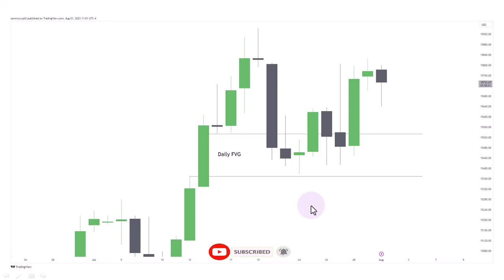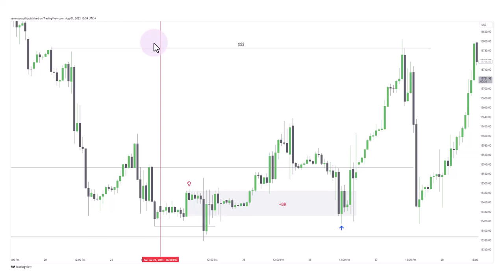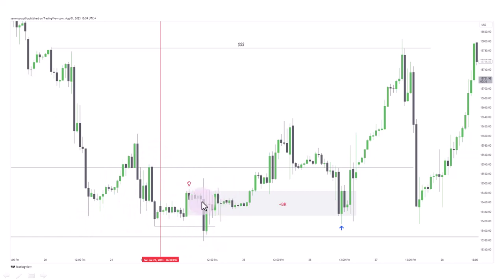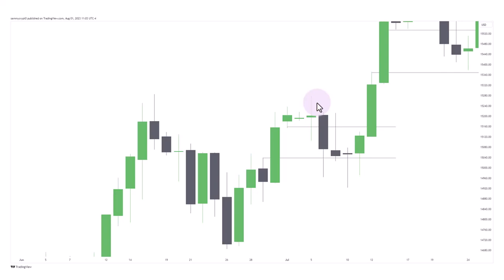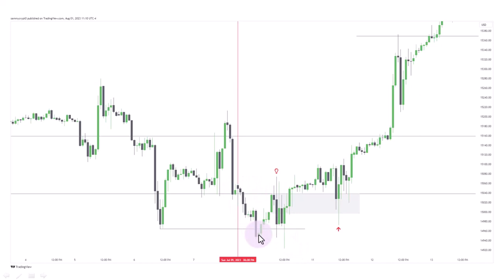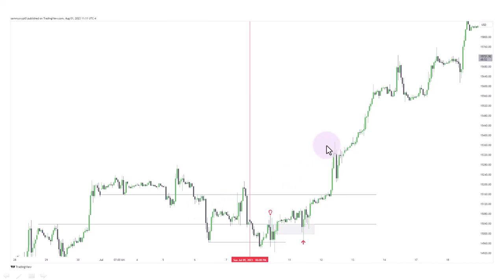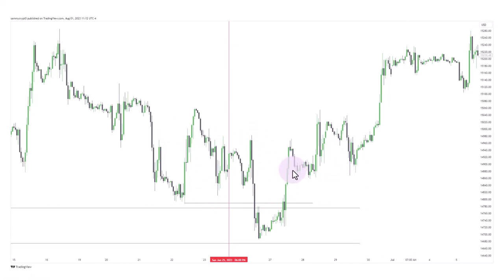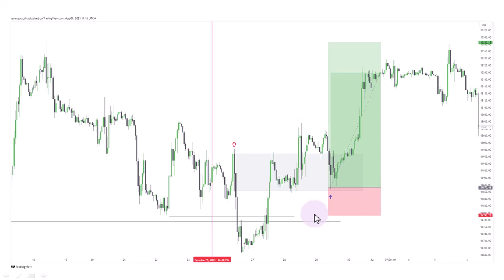Best swing trading strategy for massive gains | episode 28